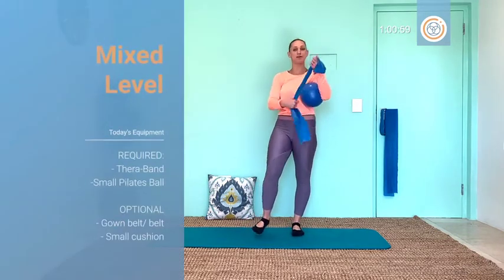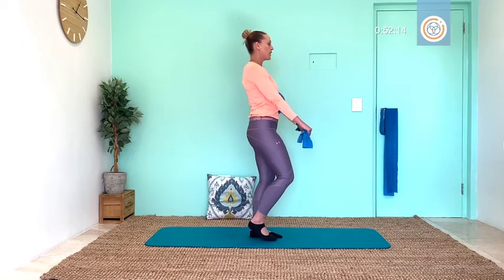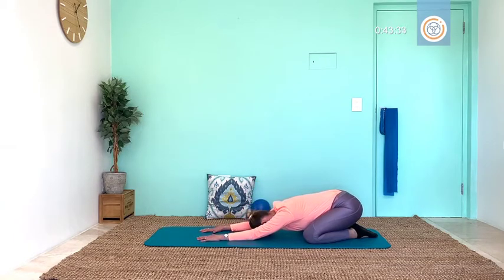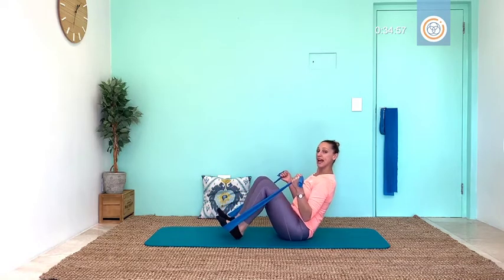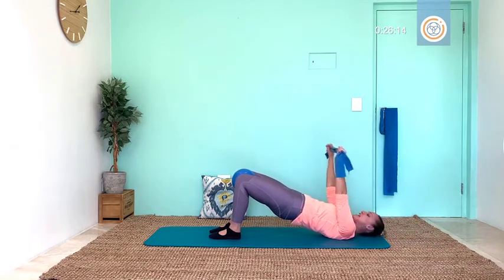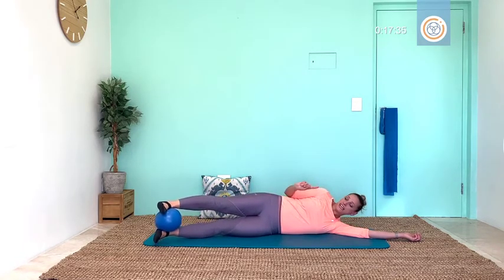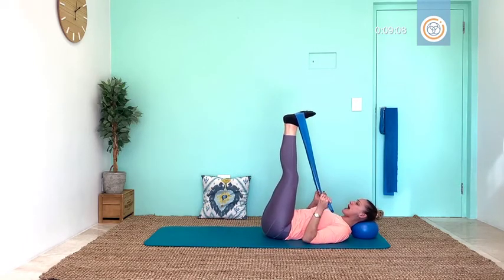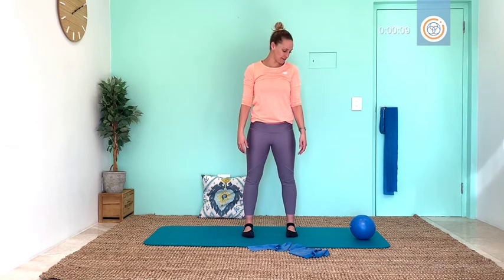MIXED LEVEL PILATES CLASS - 1 HOUR (Video 13)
This 1 hour class is suited for all strength levels that aims to balance your strength & flexibility.

Equipment: TheraBand/ Belt + Small Pilates Ball/ Cushion